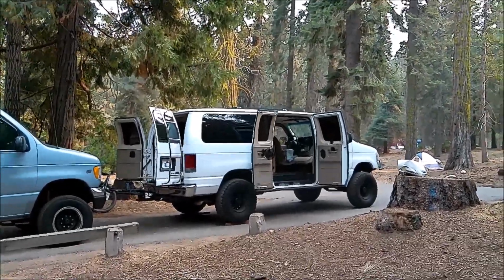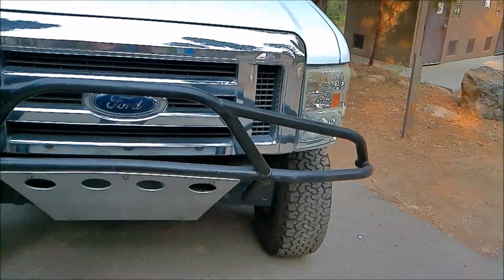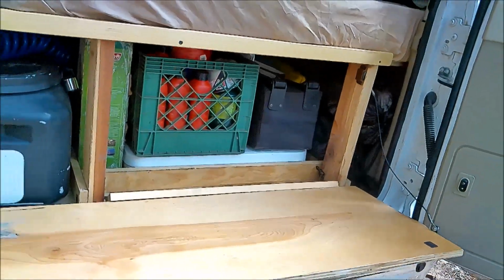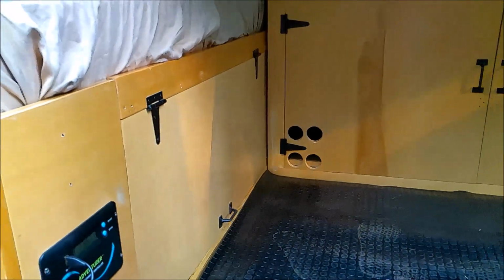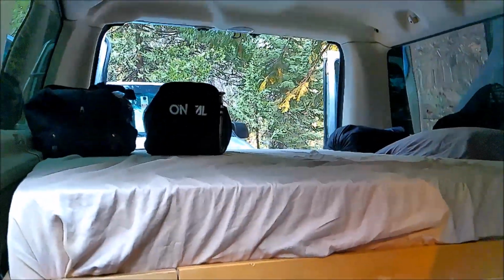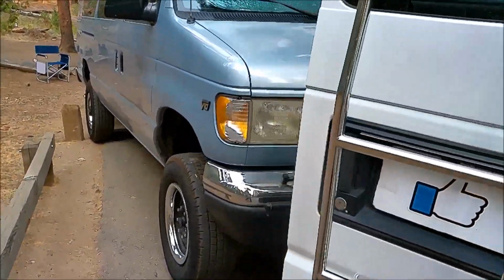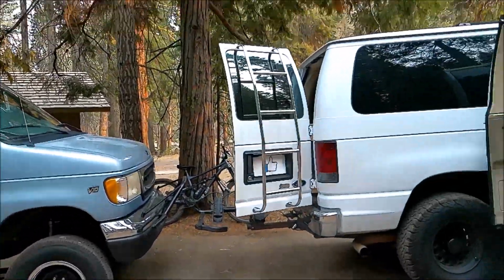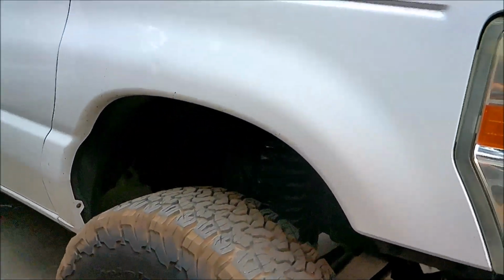Lifted Camburg Econoline Enthusiast Meet 2021 Hold Fast Econoline E350 Camper Van tour walk around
Lifted E350 Econoline Camburg Lift Kit